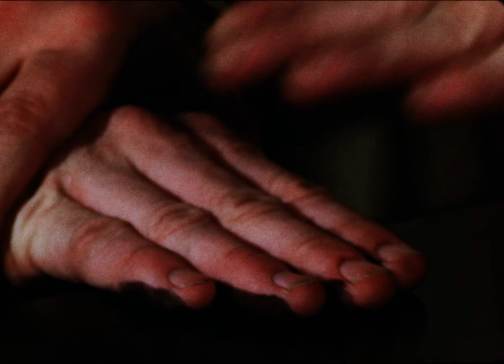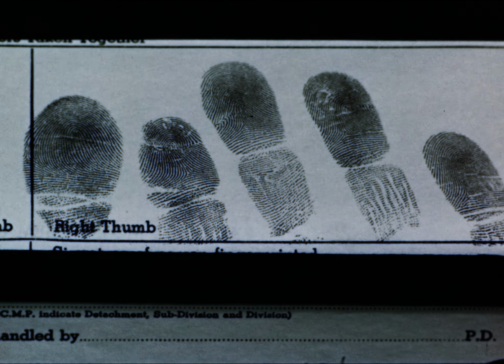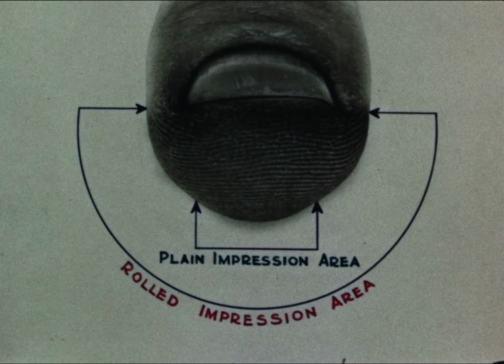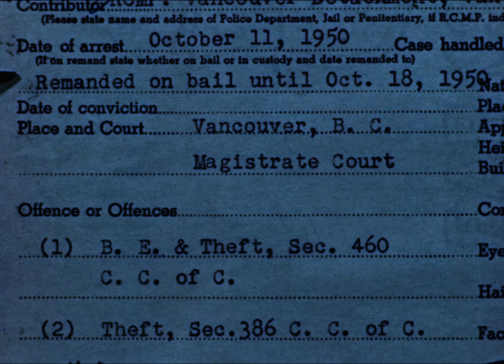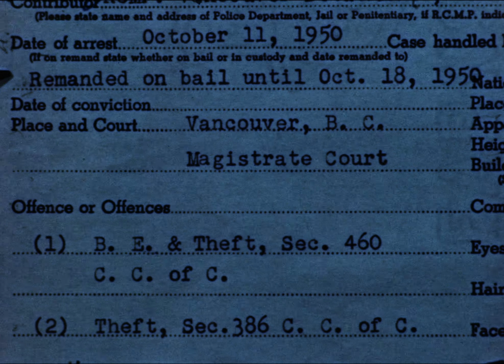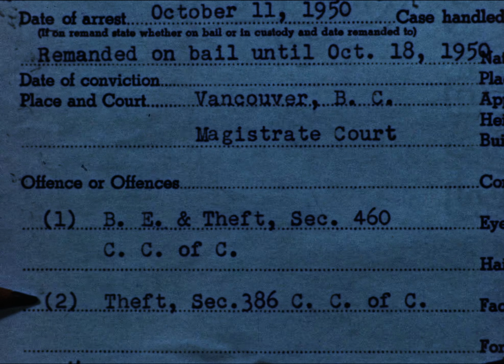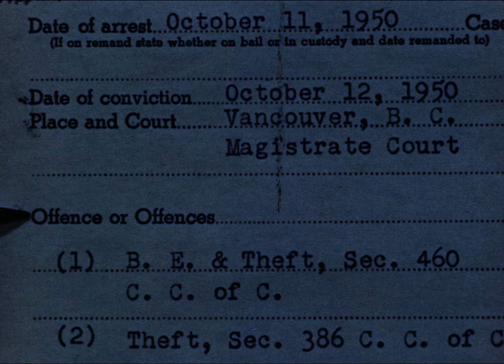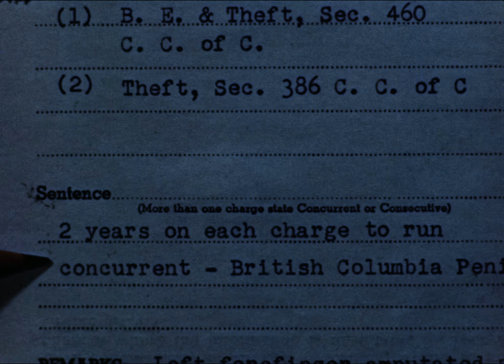How to Take Fingerprints (1951)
Ce film, un bien patrimonial de Bibliothèque et Archives Canada, est offert en anglais seulement.

Film éducatif sur les empreintes digitales produit par la Sous-direction de l'identité de la Gendarmerie royale du Canada.

Source : Bibliothèque et Archives Canada. Fonds Gendarmerie royale du Canada, 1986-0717, IDC 36996.